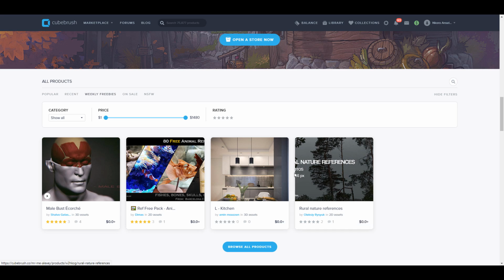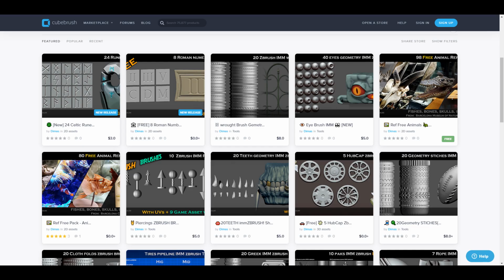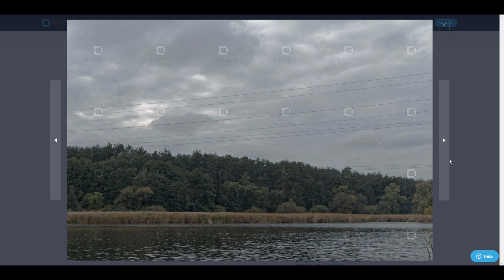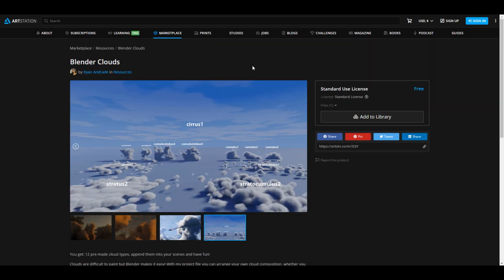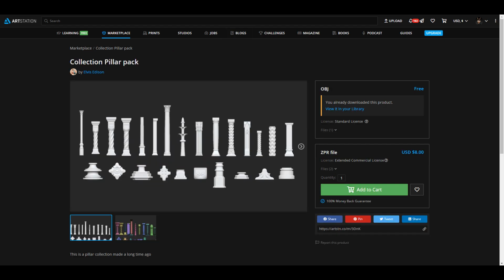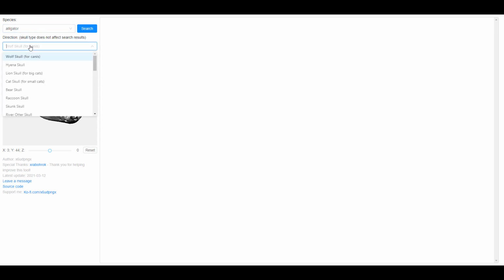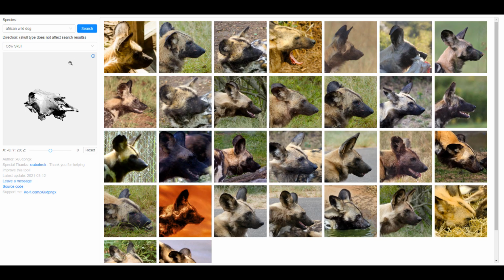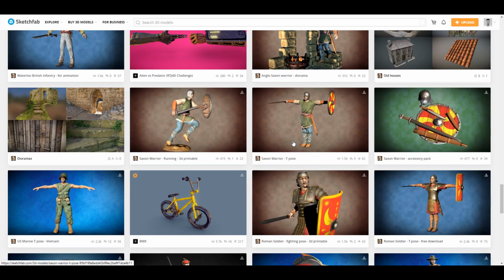10K+ Free Overload Assets for Artists!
Weekly Free Resources can only get better with tons of free 3D assets and resources for your personal use, from references to 3D model archives down to free clouds for your next project.